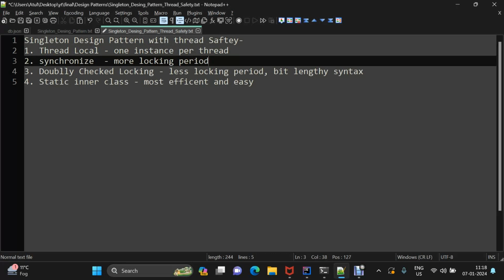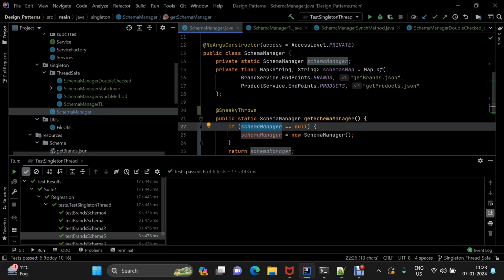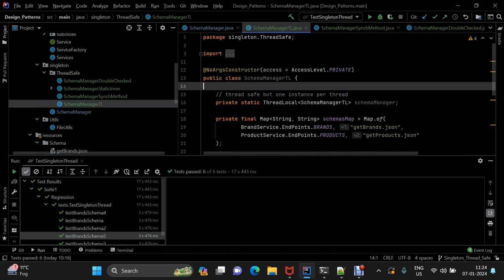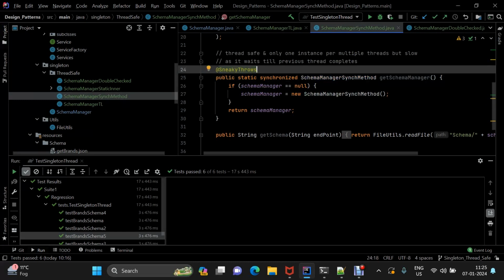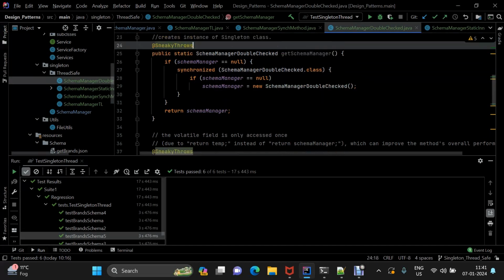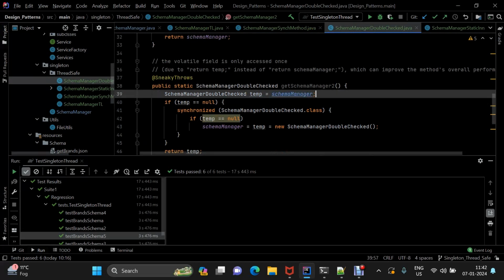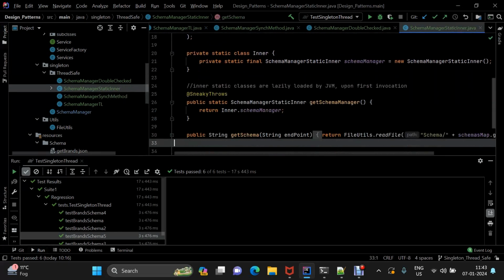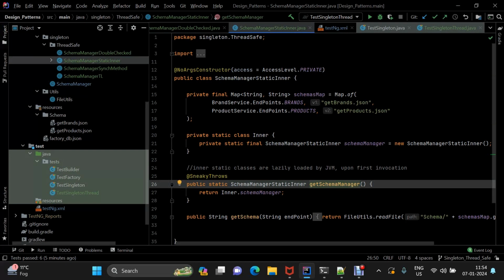Design Patterns in Test Automation- Singleton Pattern with Thread Safety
The Singleton design pattern is a creational pattern that ensures a class has only one instance while providing a global point of access to that instance but ensuring thread safety in a Singleton is crucial, especially in multi-threaded environments.
In below video tutorial I have demonstrated various ways of achieving the same with pros and cons of eaach implementation.
1. Using ThreadLocal reference variable - one instance per thread
2. Using synchronized method  - more locking period
3. Using Doubly Checked Locking - less locking period, bit lengthy syntax
4. Using Static inner class - most efficient and less line of code